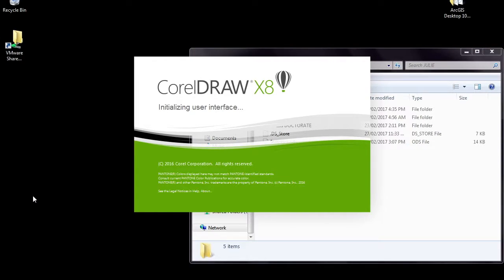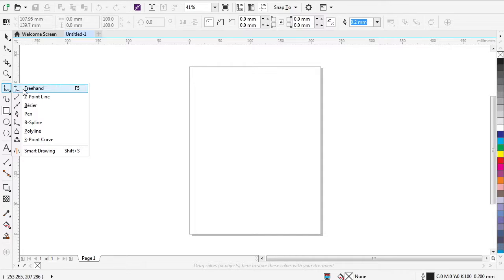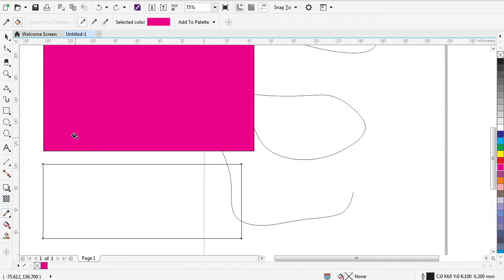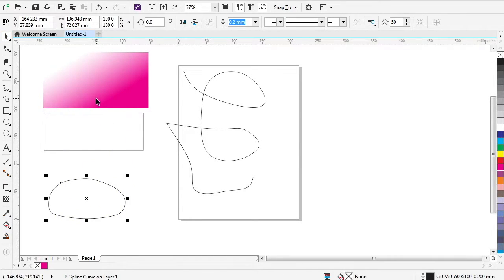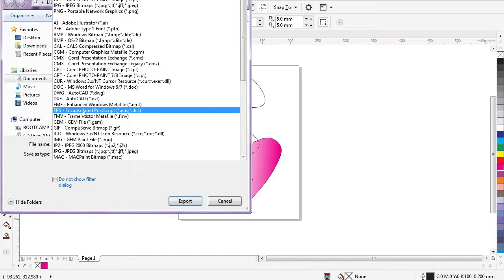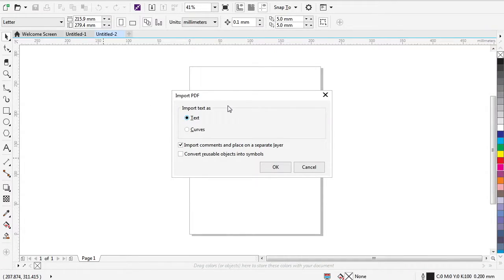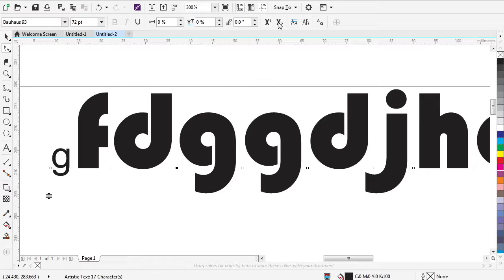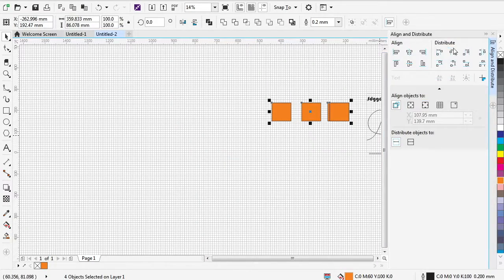Wits Seismic Research Group - Basic Corel Tutorial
by Julie Bordeau